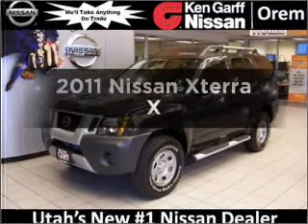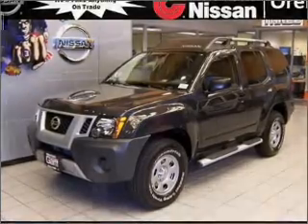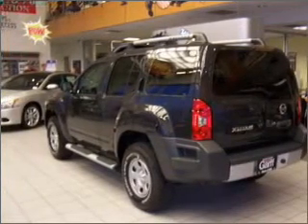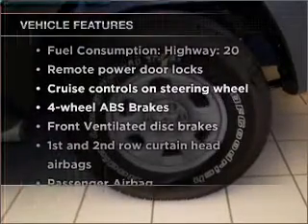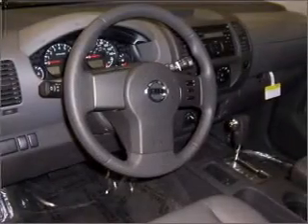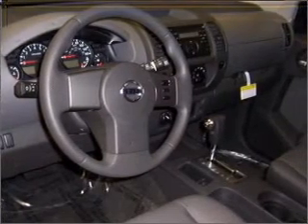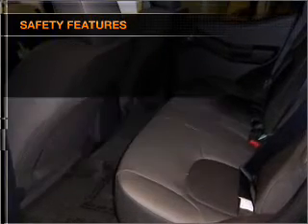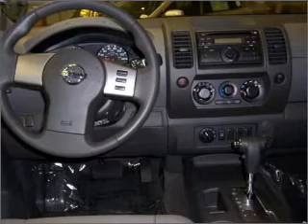2011 Nissan Xterra - Orem UT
Year: 2011
Make: Nissan
Model: Xterra
Trim: X
Engine: 4.0 liter 6 cylinder 24 valve
Transmission: 5-Speed Automatic
Color: Night Armor
Mileage: 6
Address:
285 W Univeristy Parkway